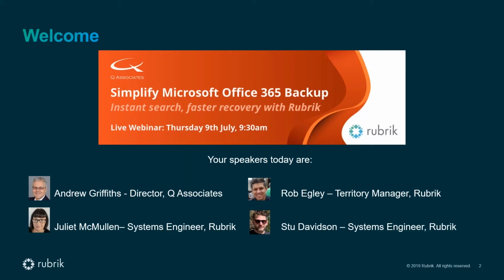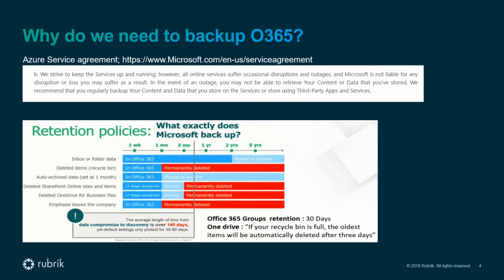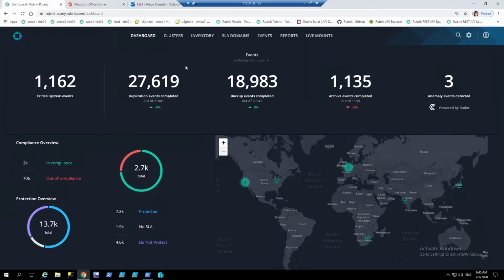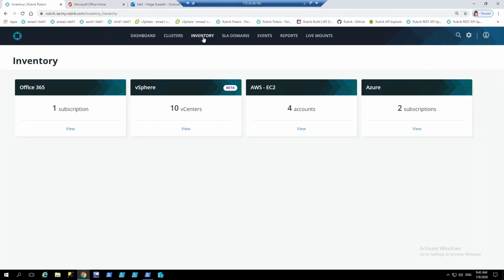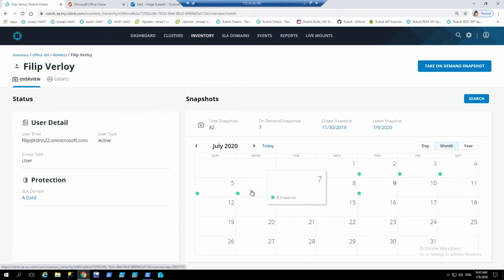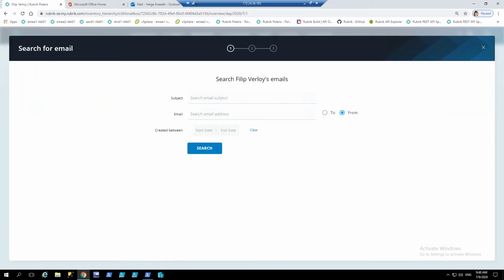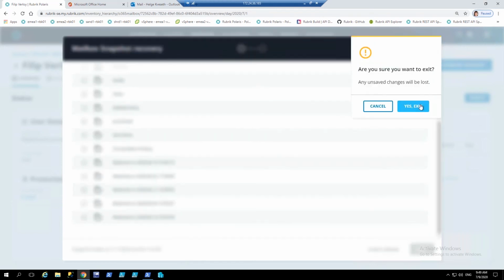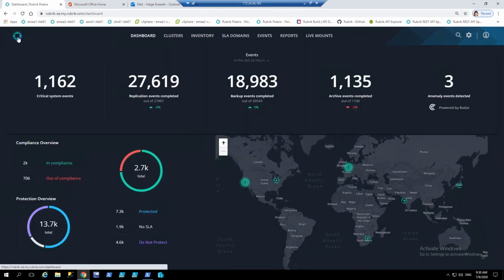Live Event Recording: Simplify Microsoft 365 Backup. Instant search, faster recovery with Rubrik.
Simplify Microsoft 365 Backup: Instant search, faster recovery with Rubrik.
A short event broadcast by Q Associates and Rubrik on 9th July 2020,  describing how Rubrik can protect critical data across the Microsoft 365 environment.

Microsoft stores data held in the Office 365 environment, but it does not protect it against deletion, corruption or malware.  To fully protect your Microsoft Office 365 environment, a third-party data protection solution is essential.

Presented by Q Associates and Rubrik, this live event will describes how Rubrik provides reliable, automated protection for Microsoft Office 365 data, with rapid restore capability to minimize business disruption.